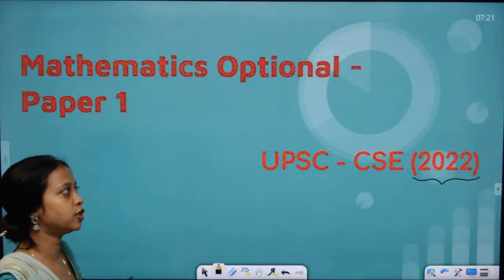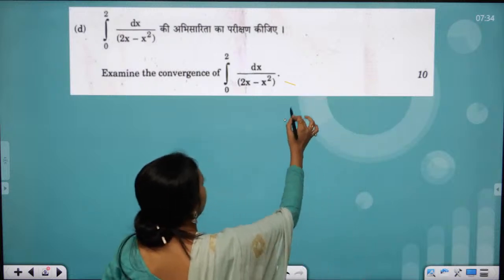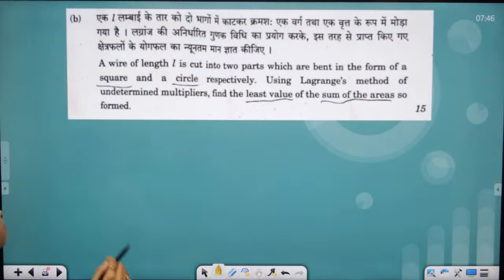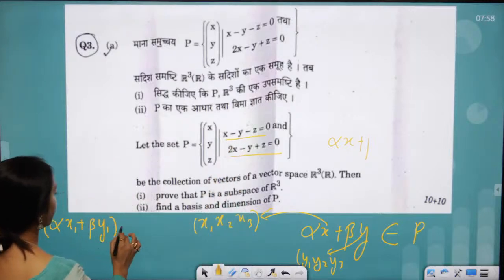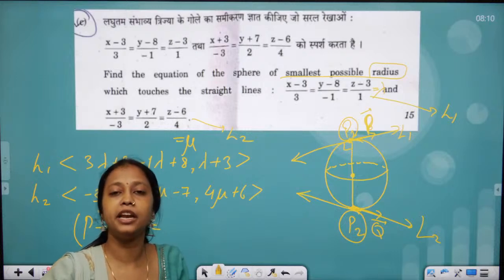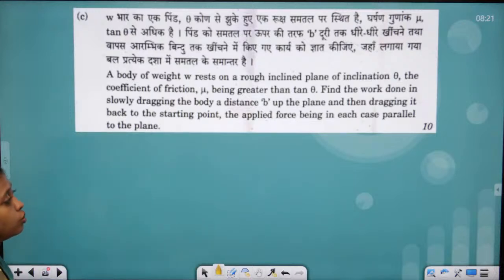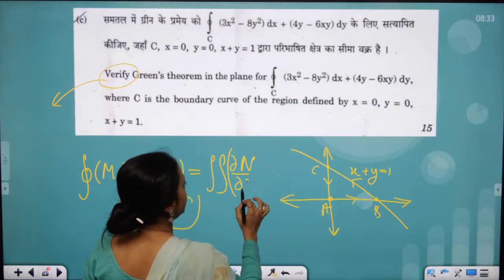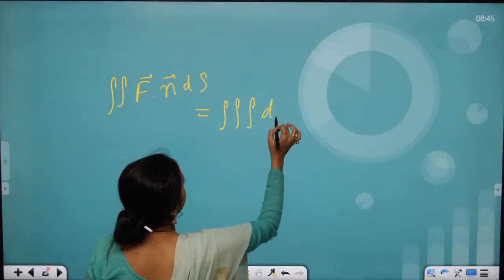UPSC CSE mathematics optional paper 1 analysis |Maths Optional for UPSC Preparation | PLUTUS IAS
In this Live Session, Miss Shwetnisha Faculty of Mathematics optional at Plutus IAS will provide you a detailed Analysis of Mathematics Optional Paper-1 (UPSC-CSE MAINS 2022)
Choosing an Optional is a task in itself.  Hence, it should be chosen with utmost diligence. As a general rule of thumb, an optional subject should be a subject of your interest.
Mathematics is one of the popular optional subjects for UPSC Mains Examinations.
Mathematics being optional is extremely scoring therefore the scope of comparison is less, since the questions are not subjective or opinion based but factual.
Maths is a great optional subject to opt for and in this video, our Faculty will help you to understand how to make the most out of it.
Do watch the entire video to have an overview of Mathematics Optional Paper-1.

Address: Address:  Basement 8, Apsara Arcade, Karol Bagh, Metro Station Gate No-6  New Delhi, 110005.